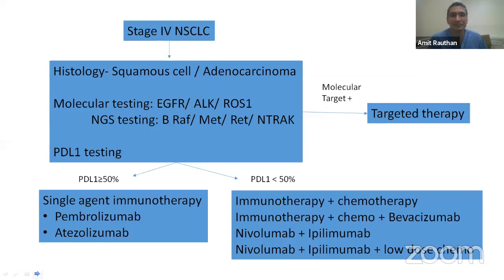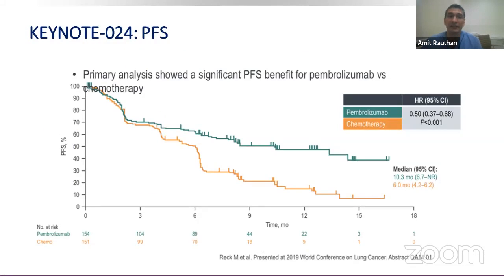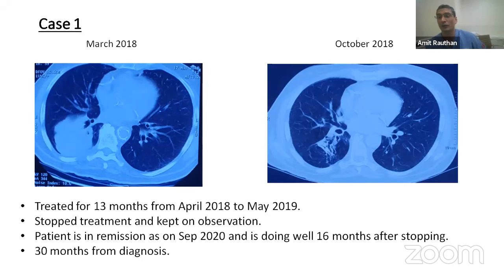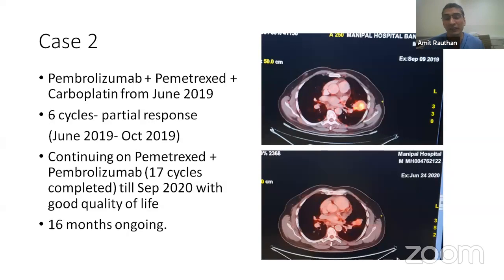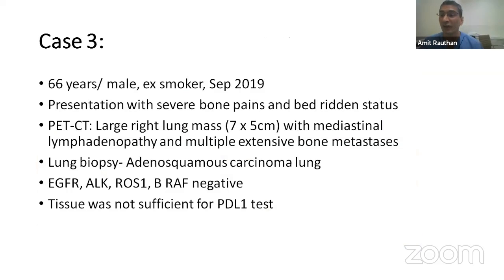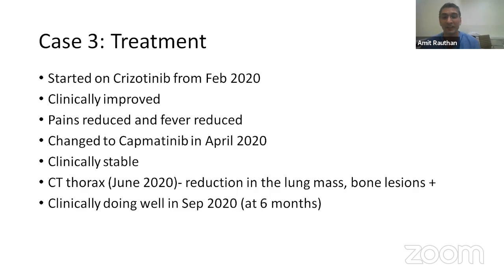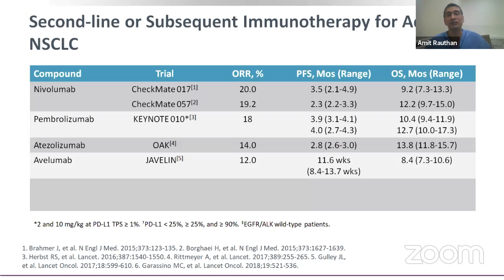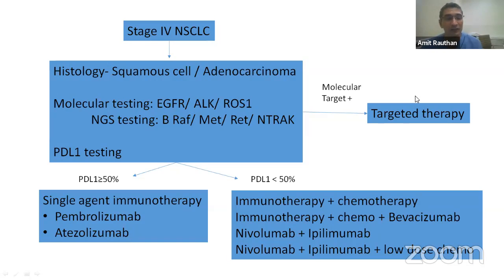Amit Rauthan, Hall B, 3rd Oct, 0700 to 0715